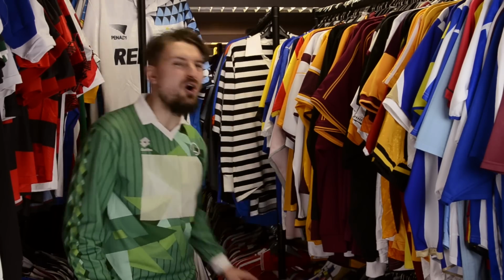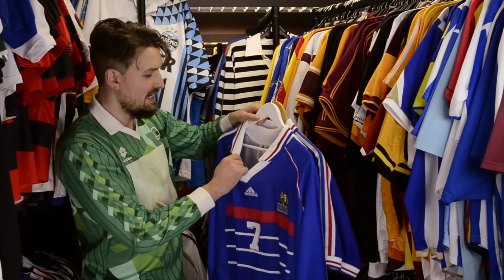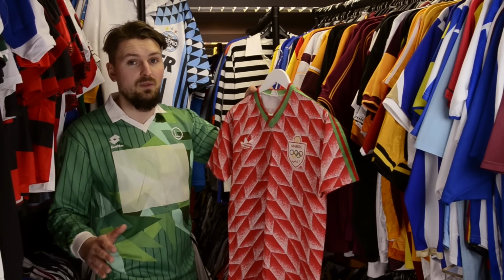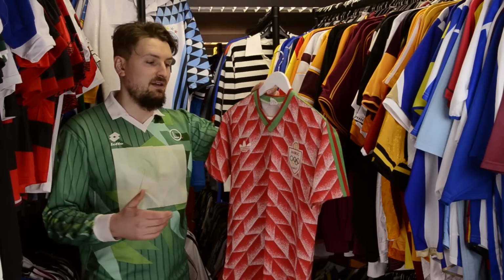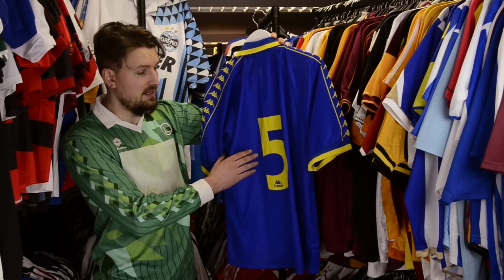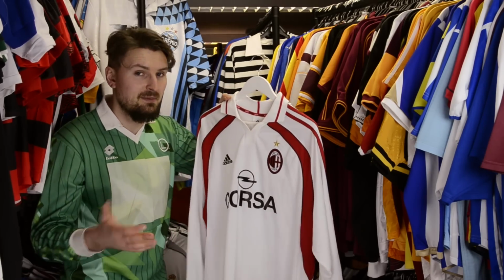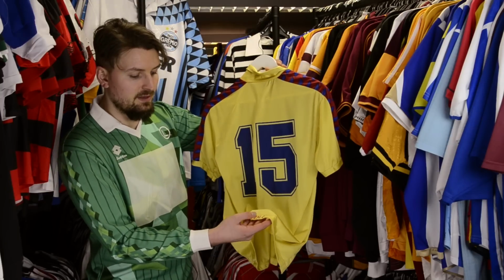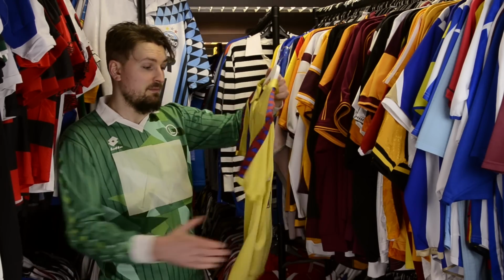Classic Football Shirts: This Week's Top 5 Match Worn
In our Match Worn Vlog Doug takes you through the latest additions to the website and some of the interesting stories that go with the shirts. Let us know which is your favourite in the comments

Don’t forget to SUBSCRIBE to our channel & get in touch with us on Twitter, Facebook or Instagram to get a closer look at some of the shirts you know, and some that you don't - links here: